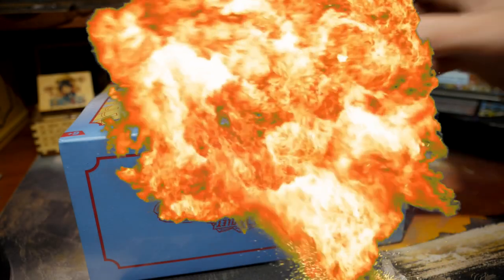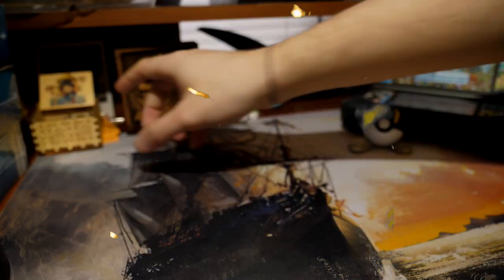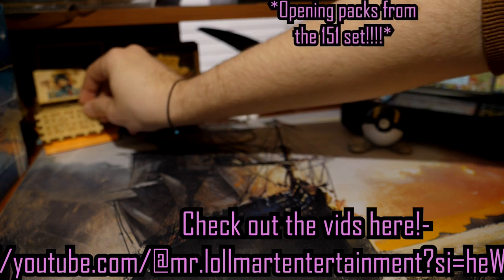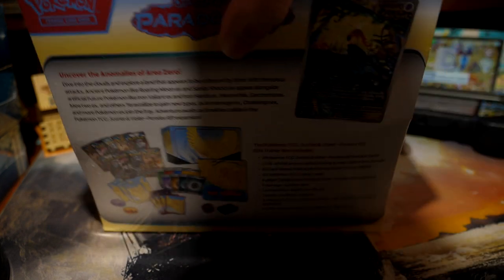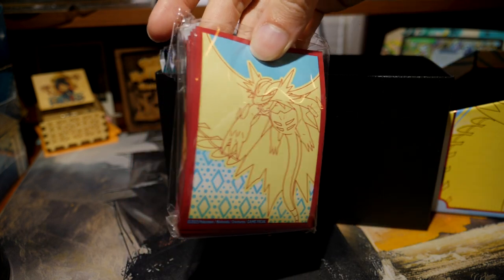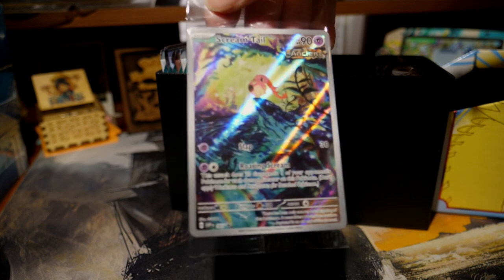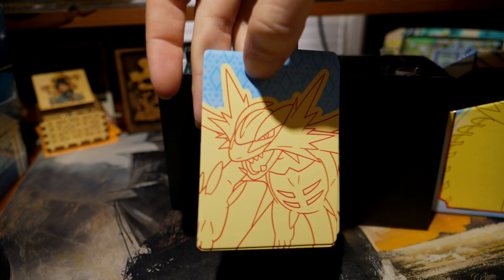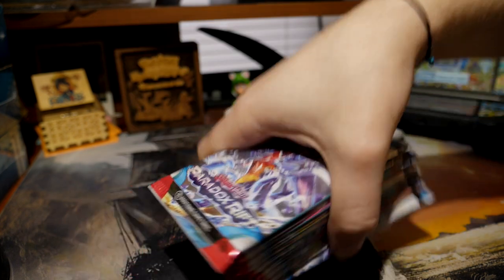Pokemon PARADOX RIFT Opening 4,000,000 packs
Sad news pokefans. I lost a bunch of SD cards recently one of which included about 5 more card opening videos. My hopes of getting the cards back is low, so I hope you enjoy (probably) the last card opening video.